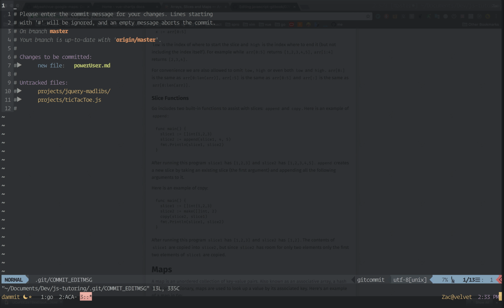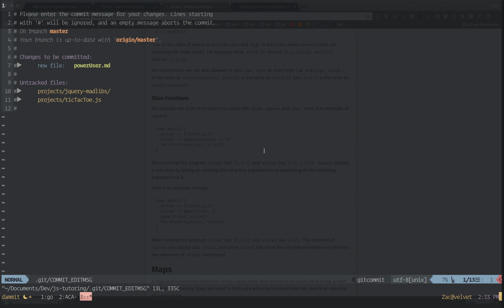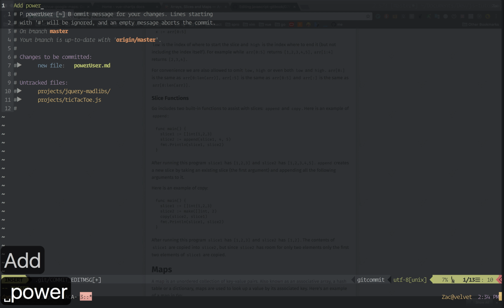Power Usage for Mortals (Part 1)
Part 1 of a quick series of screencasts about my favorite keyboard shortcuts - system-wide, application-specific, vim and a little bit of emacs.

In this video: general introduction, how to not freak out when you commit without `-m`.